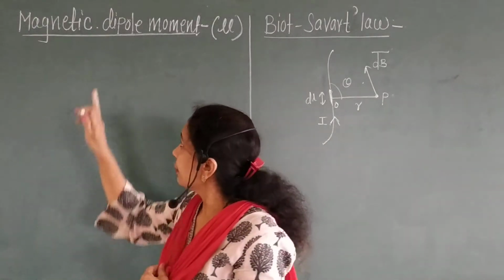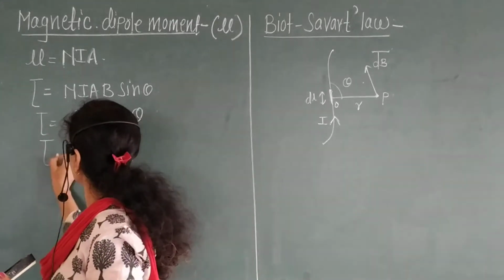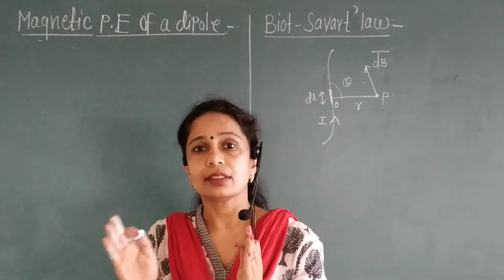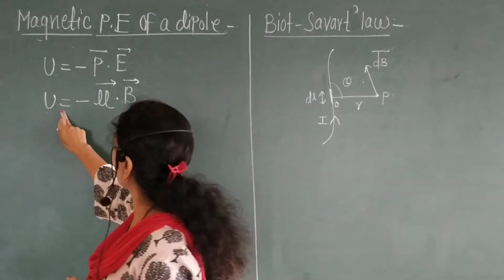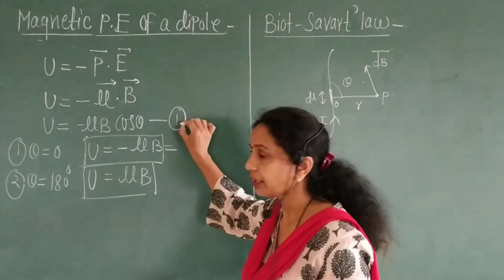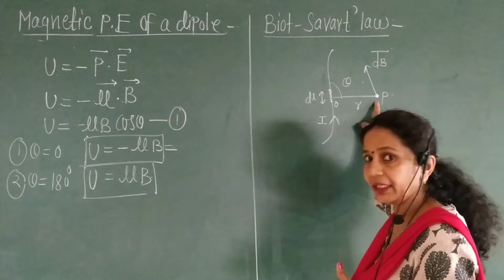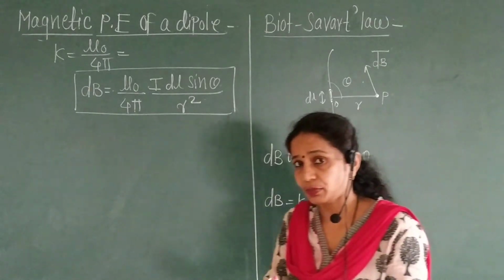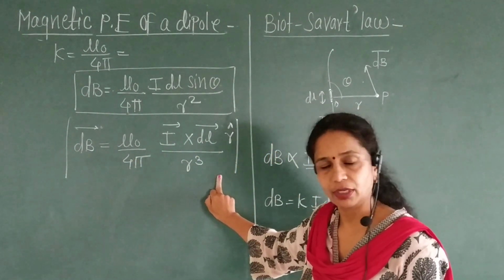Xll science physics chap magnetic fields of electric current lecture 3